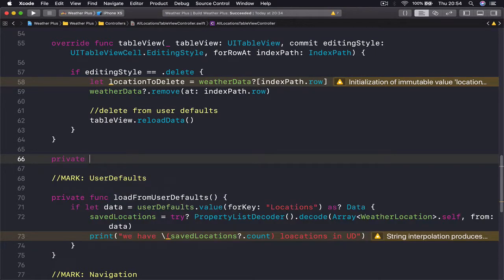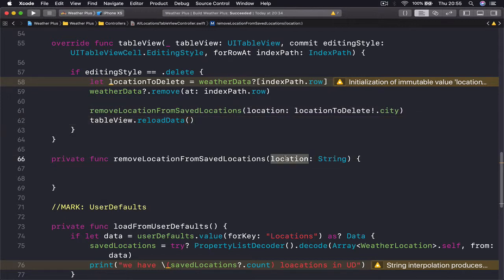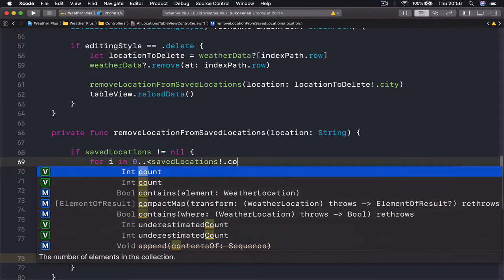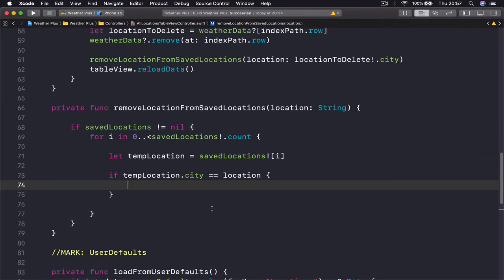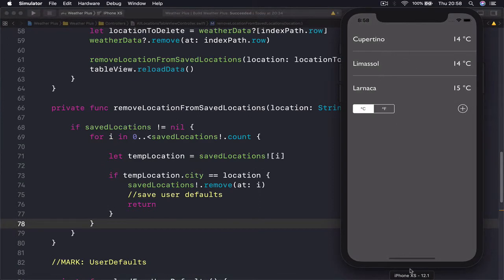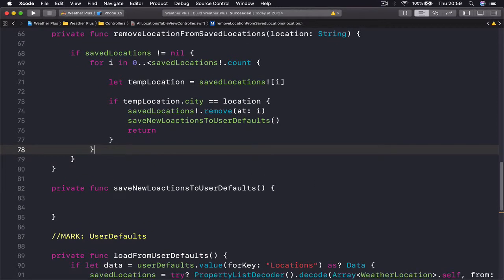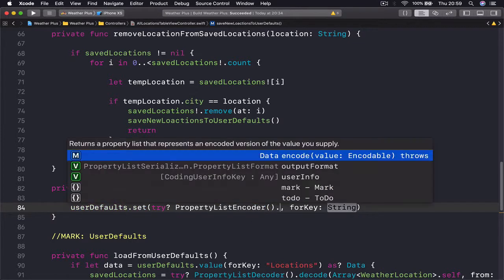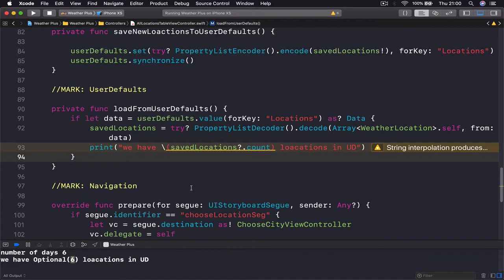52 Delete Location from User defaults